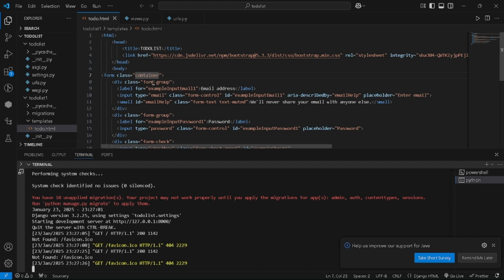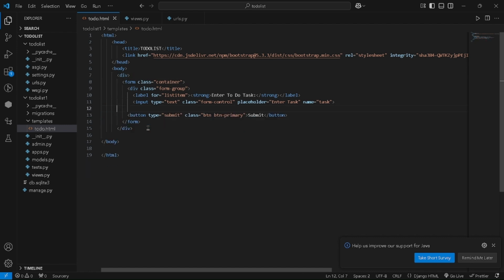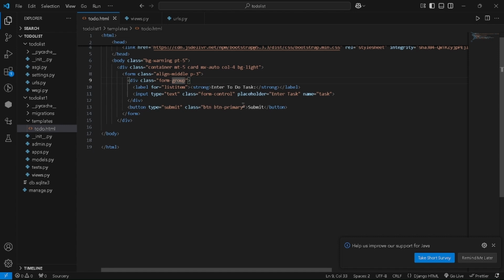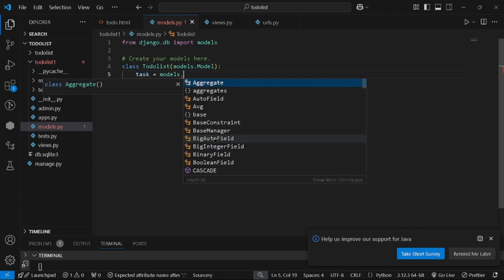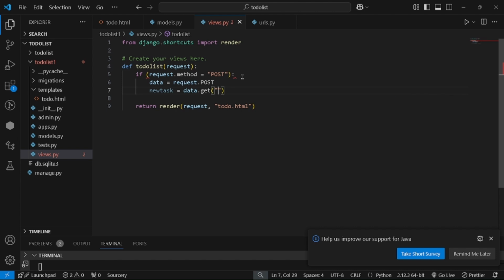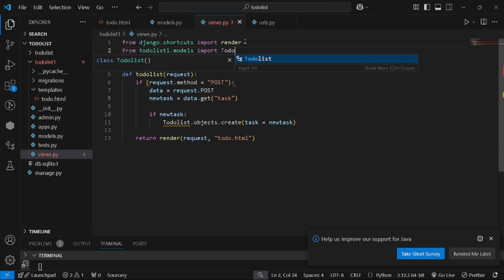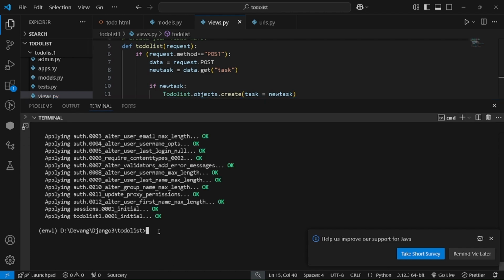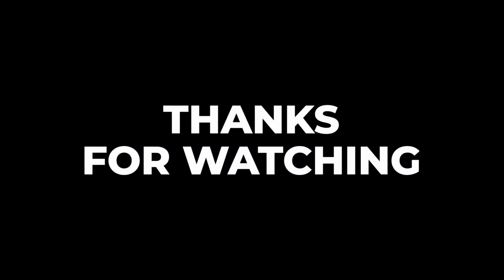Django To-Do List (Part 2) | Models, Migrations & Connecting Frontend to Backend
In this video (Part 2 of the Django To-Do List series), we cover essential backend development steps, including building models, running migrations, and connecting frontend data to the backend. By the end of this tutorial, you'll have a solid understanding of how to structure your Django models and handle data flow between the frontend and backend.

🔹 Topics Covered:
✔ Creating Django models
✔ Running migrations
✔ Handling database changes
✔ Connecting frontend data to the backend